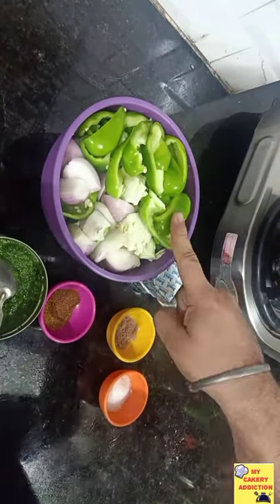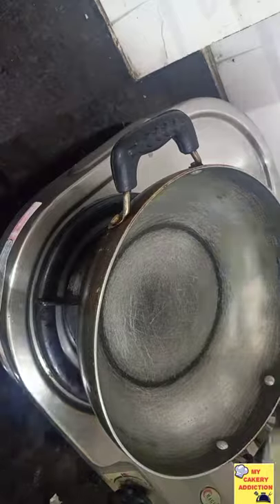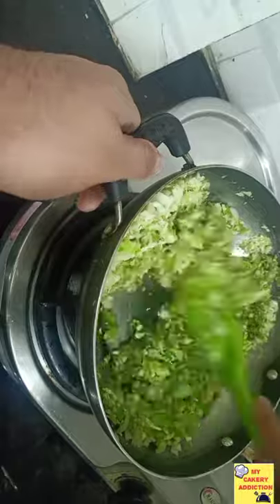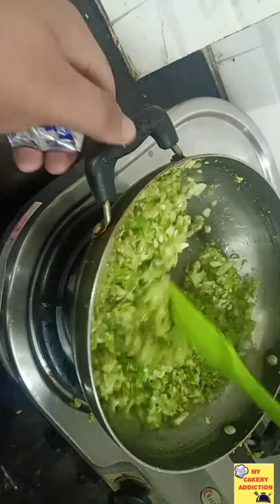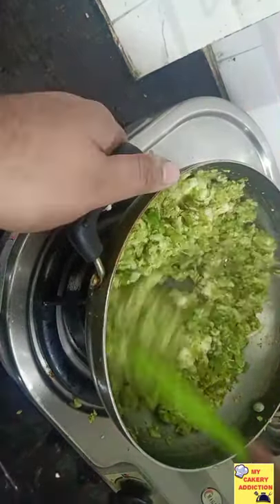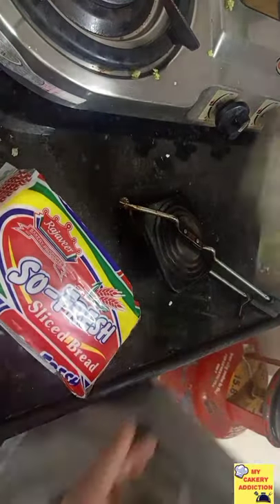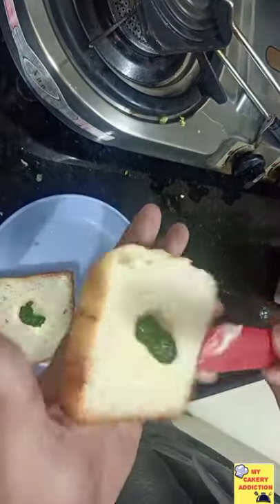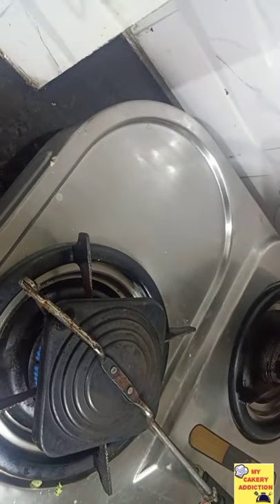How to make street style cheese chilli toast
Hello everyone this video is from my fb live the typical street style cheese chilli toast this is a simple yet amazing way to make this toast hope you will like this.

Here are some of my other videos as well